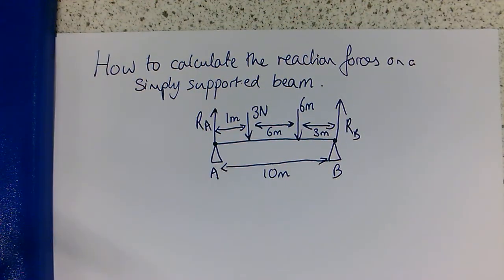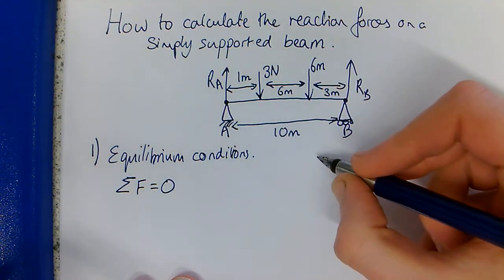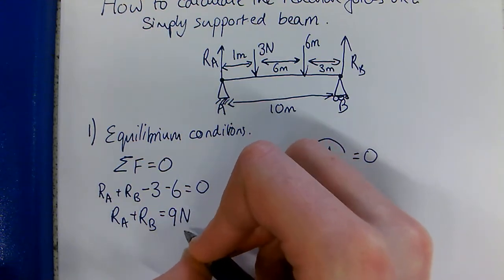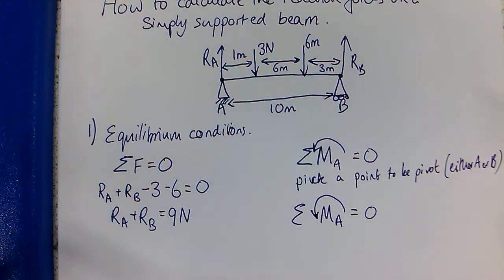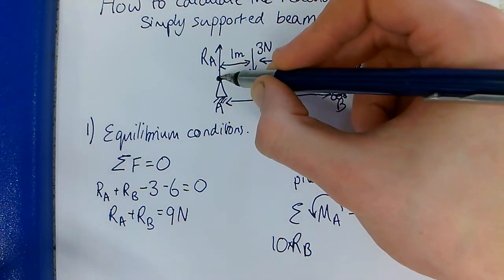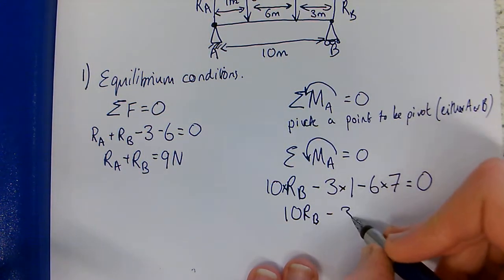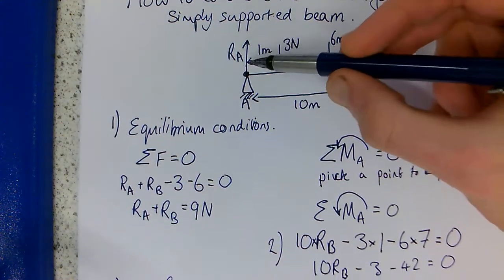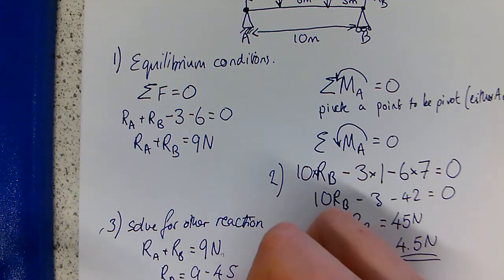How to solve equilibrium conditions simply supported beam, point loads